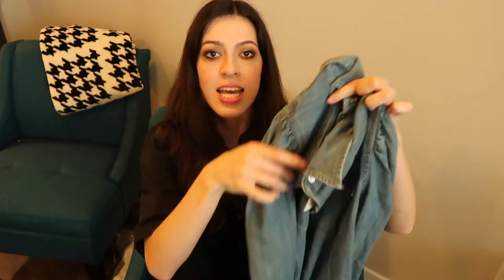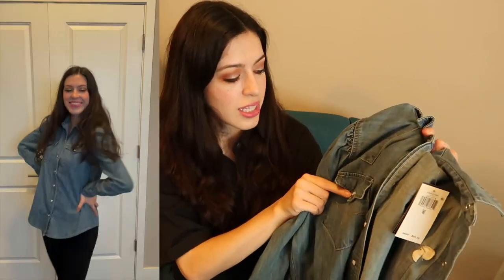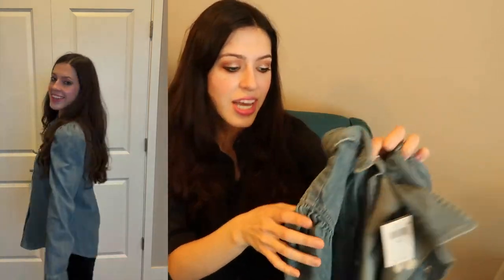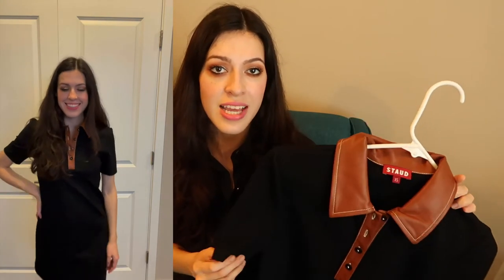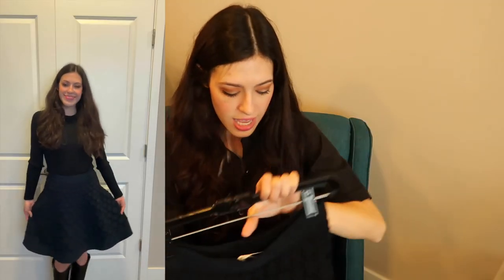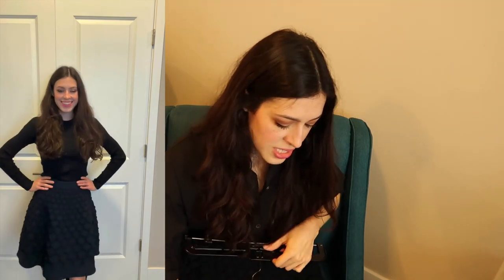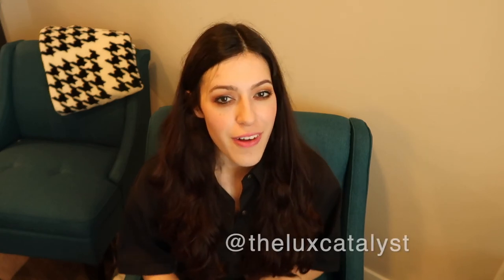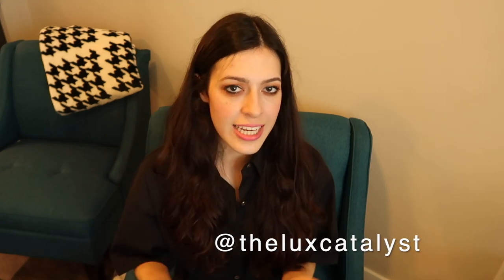CLOTHING HAUL + TRY-ON PART 1 | Fall Wardrobe Refresh | Staud, Trina Turk and More!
hi everyone! I've been working on expanding my wardrobe and these are the higher-end pieces I've purchased! Next week I will have Part 2 which features Zara, Express and H&M! Which item did you like?

Matthew 7:7
"Ask and it will be given to you; seek and you will find; knock and the door will be opened to you."